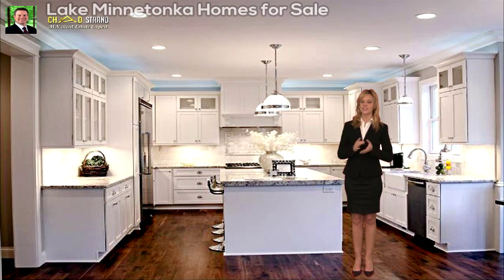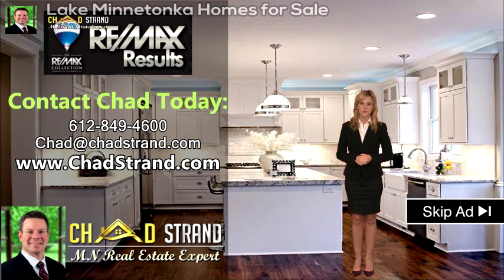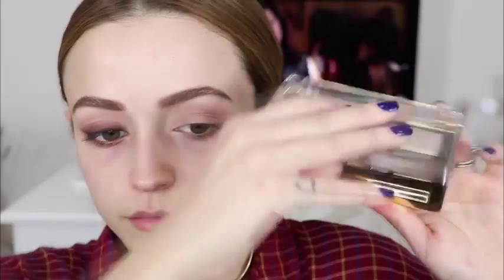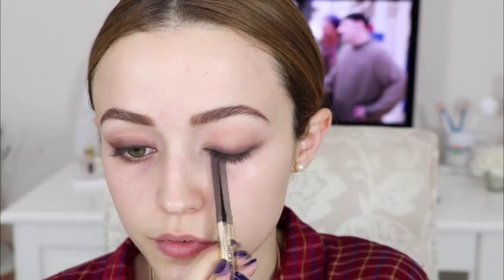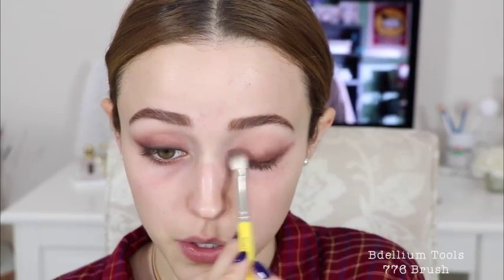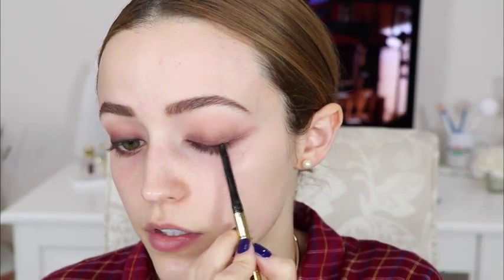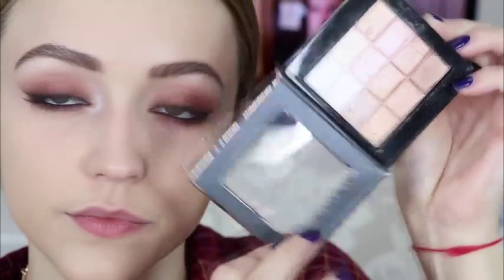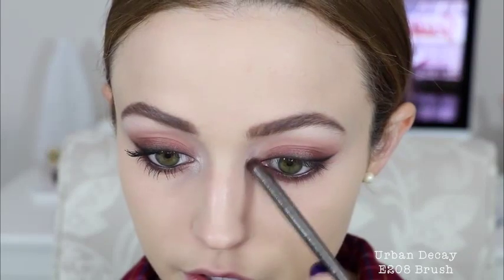Affordable Fall + Vampy Makeup Look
Here is a simple smokey eye thats perfect for this time of year like thanksgiving! I am even using some drugstore/ affordable makeup! I hope you enjoy!

Products I Used:
Nyx
Milani Bare Necessities Eyeshadow Palette
Milani Supreme Kohl Kajal Eyeliner in Blackest Black
Nyx Born to Glow Illuminating Base
L.A Girl Pro Coverage Foundation in Fair
Rimmel Wake Me Up Concealer in Very Fair/ Light
Physicians Formula Naturally Nude Highlight
H&M Powder Blush in Brown Sugar
Essence Pure Nude Highlighter
Colourpop Matte X Lippie Stix in Chateau

What I'm Wearing:
Top: Forever 21
Earrings: Forever 21
Necklace: Forever 21. lol
Nails: KL Polish "Gumption!"
Brows: Loreal Brow Stylist Definer in Brunette

—FAQ:
*What camera do you use?

MUSIC I USED:
PremiumBeat.com